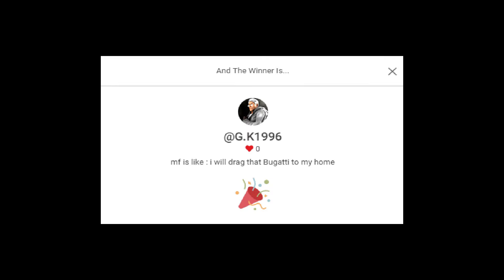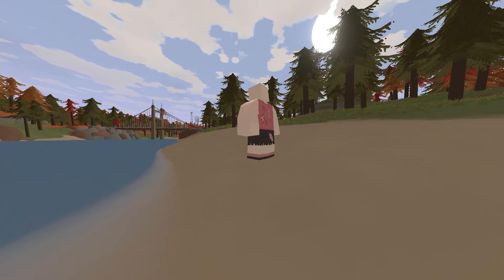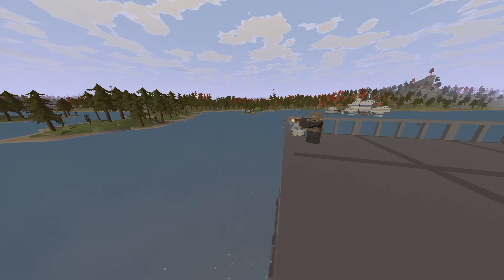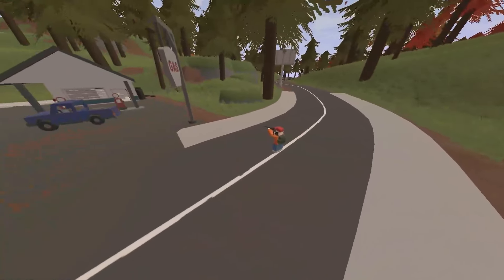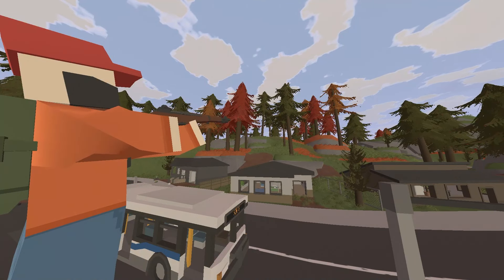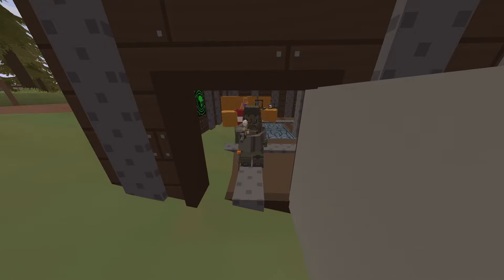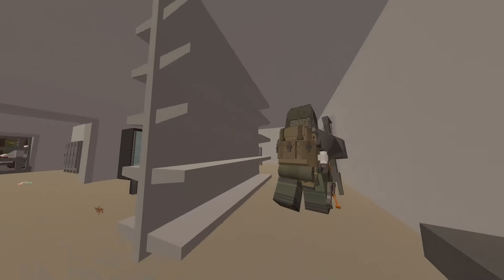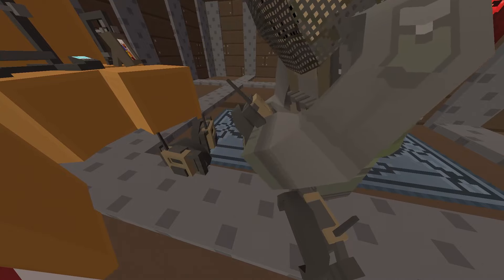Escalation Player Evolution | Unturned Geographics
inside the colorful and tall forests  of Escalation, plenty of different species reside there.
Beginning with the fresh spawns  going all the way up the food chain to the apex predator - The Giant Rat, While you're there, you may come across some amazing creatures. Let me share with you how these beings behave and thrive in their natural habitat

taggies:

unturned polaris,unturned polaris progression,unturned,polaris,progression,rags,riches,guide
evolution of unturned, unturned a6 polaris gameplay,
unturned polaris lore,polaris unturned
unturned vs roblox,gameplay of unturned
unturned modded ep 1,unturned yukon map
unturned greece lore,unturned types of players
nylex life rp 1,unturned polaris gameplay
polaris vehicles unturned,ranking every planet zoo pack
13 year old roblox games,polaris quest guide unturned
,evochron legacy se gameplay,liam does game a6 polaris